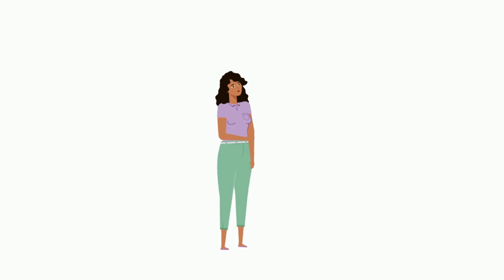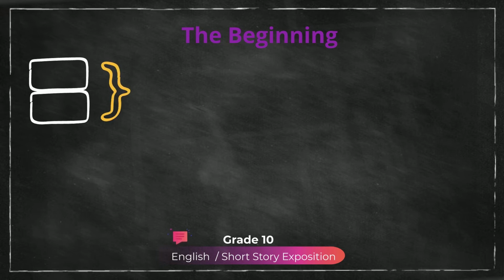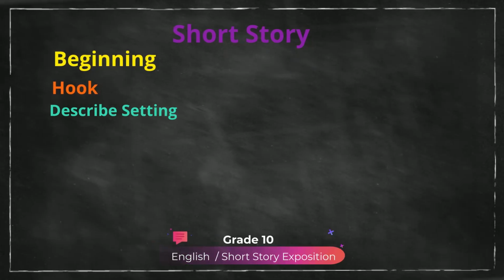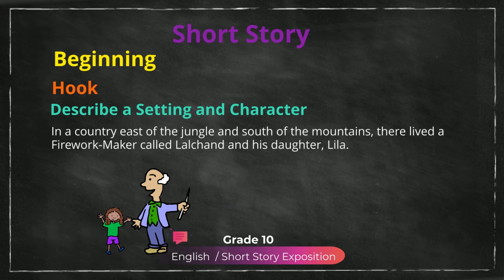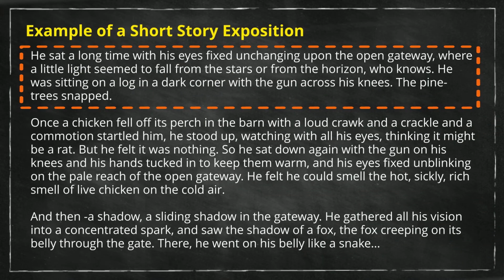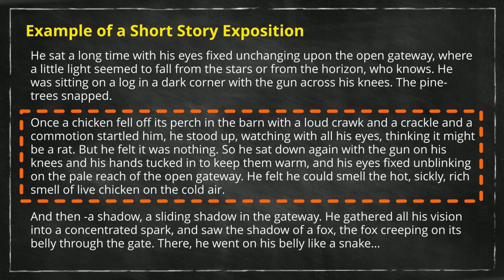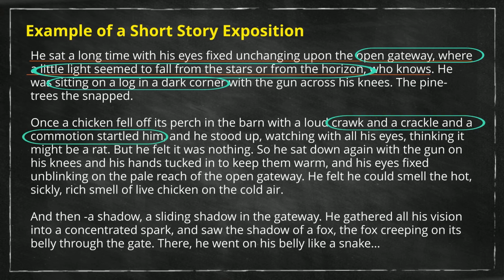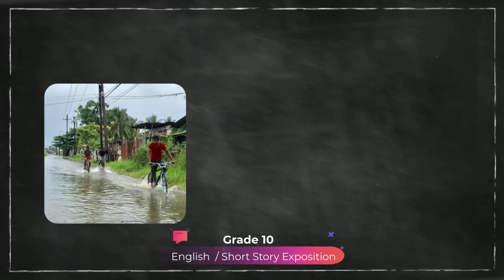English Language - Grade 10: Short Story - Exposition